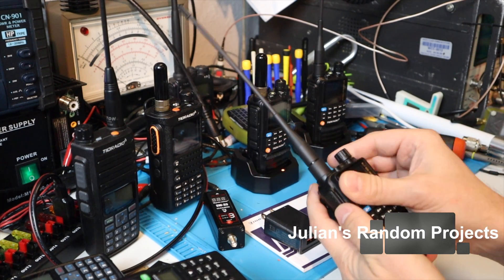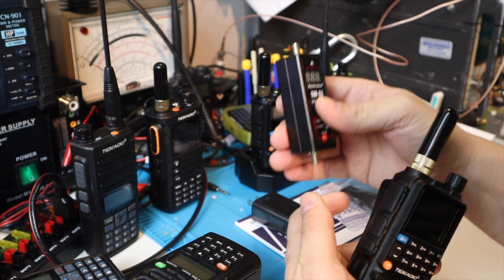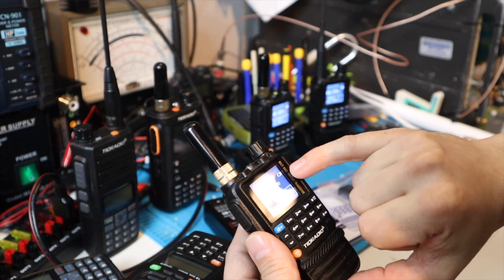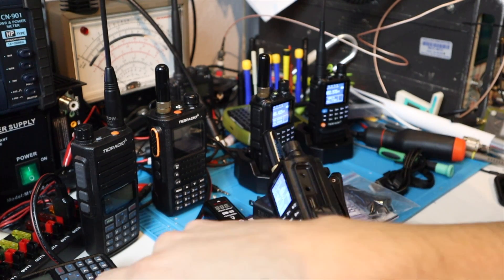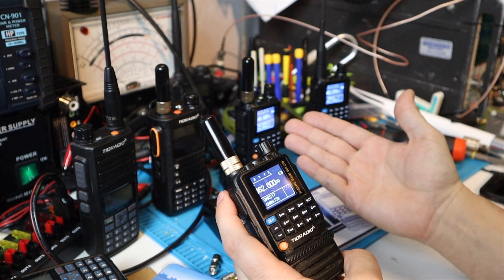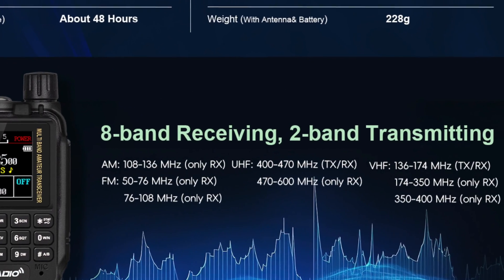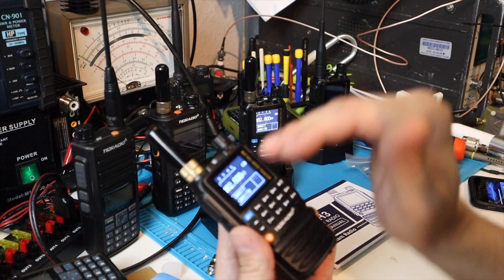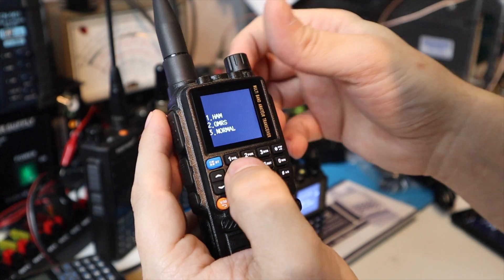Best GMRS Radio 2024 TD-H3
Without a doubt the best 5W HT Walkie Talkie right now.
Stubby Antennas
Long distance antennas